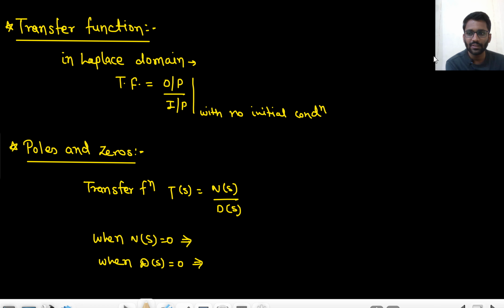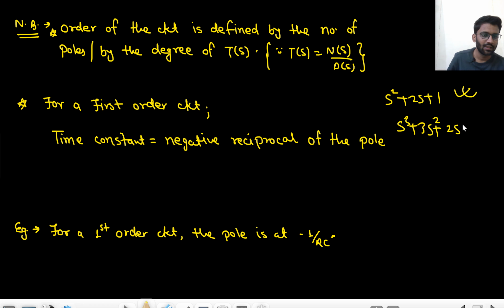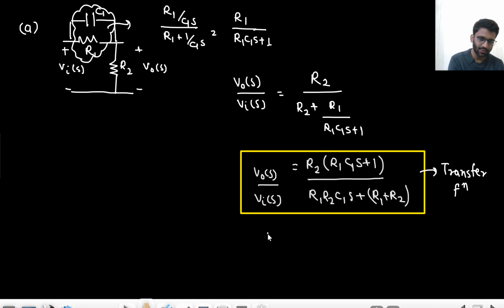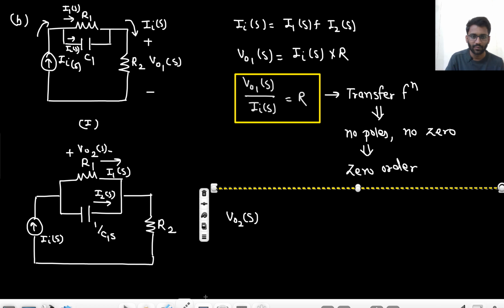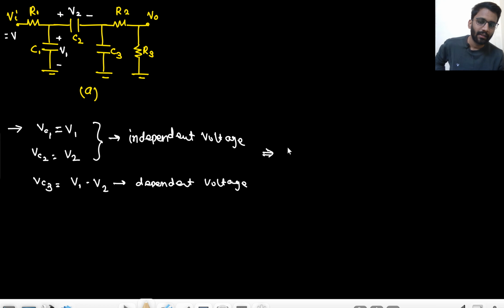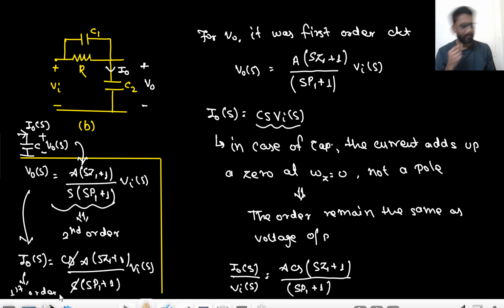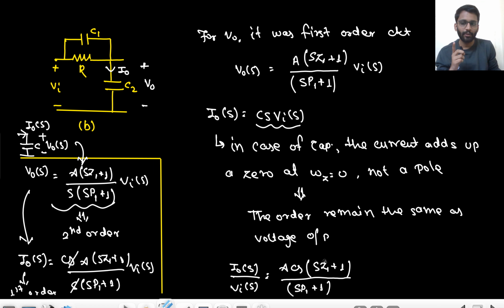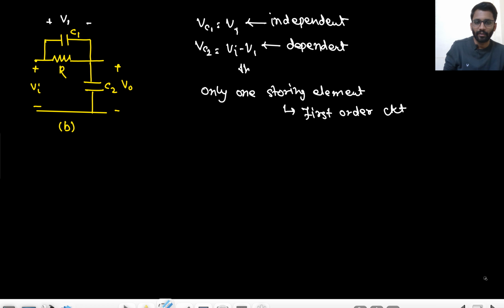Basics of Control Systems in Electrical Circuits || Network Analysis || GATE 2025-26 || PrepFusion